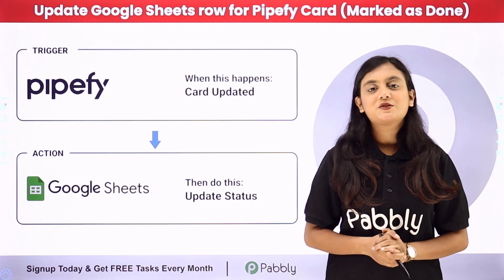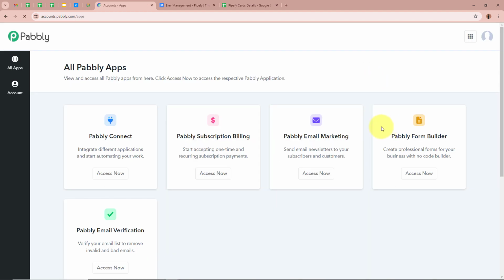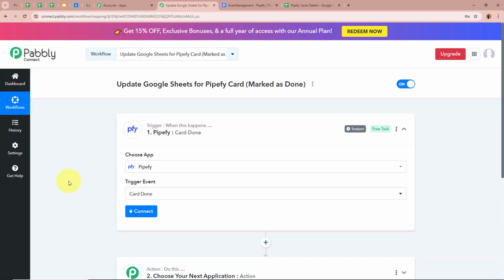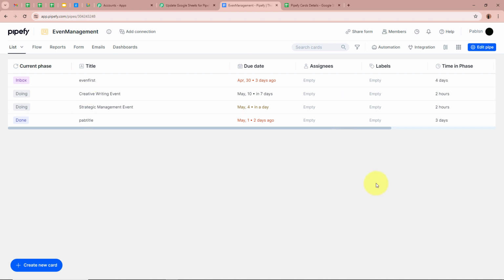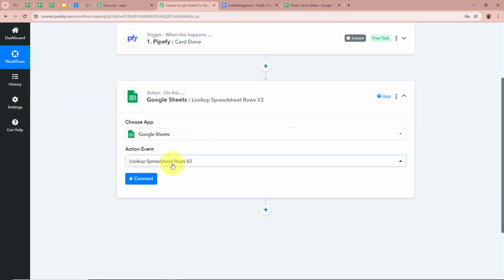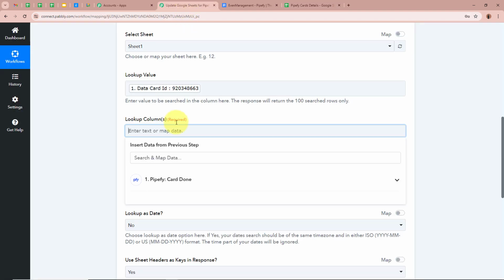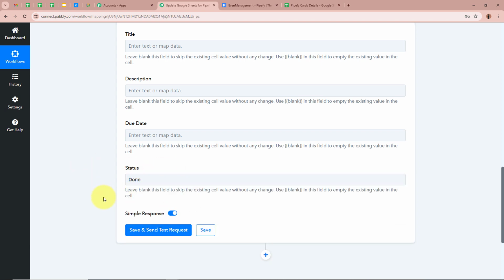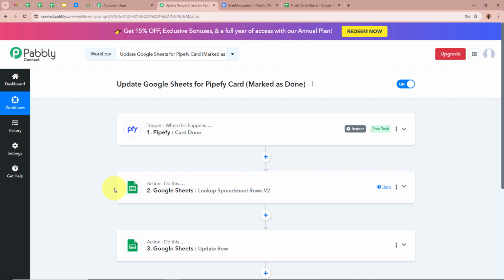How to Update Google Sheets for Pipefy Card (Marked as Done)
In this tutorial, you'll discover how to automate the updating of Google Sheets whenever a Pipefy card is marked as done, enhancing your task management workflow. Pipefy is a versatile project management tool, while Google Sheets provides a convenient way to organize data. By integrating these platforms, you can automatically update specific cells or rows in Google Sheets whenever a card is moved to the "done" column in Pipefy, ensuring that your spreadsheet reflects the current status of tasks. Follow along as we guide you through the step-by-step process of setting up this automation, empowering you to streamline your task tracking and improve productivity.

1. Automation: Pabbly Connect offers automation capabilities that can help you automate mundane and repetitive tasks. This allows you to save time, money and resources.

2. Integration: Pabbly Connect provides a wide range of integrations so that you can connect different web services with each other. This helps you to create smarter workflow processes and make your business more efficient.

3. Security: Pabbly Connect takes security seriously and provides an industry-standard security system to protect your data and applications.

4. Scalability: Pabbly Connect is highly scalable and allows you to easily add new applications and services to your workflow.

 5. Cost-effective: Pabbly Connect is cost-effective and provides plans for different business sizes.